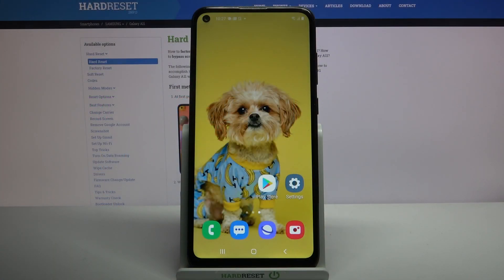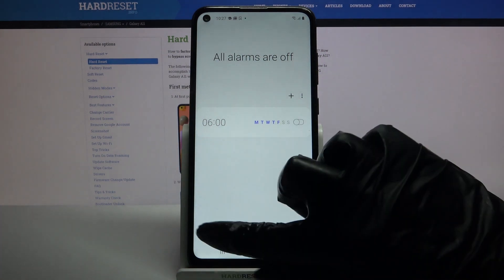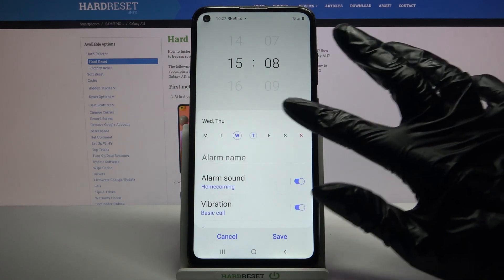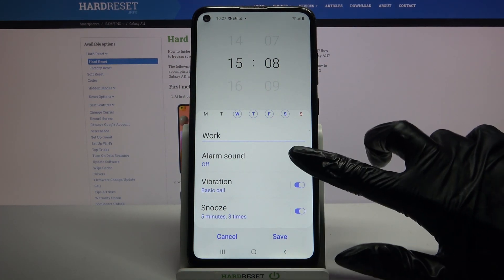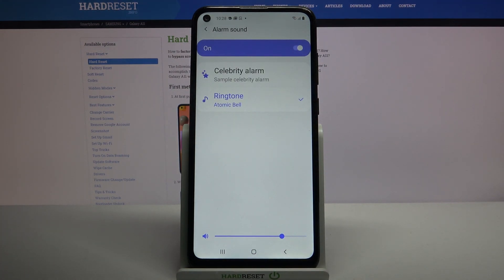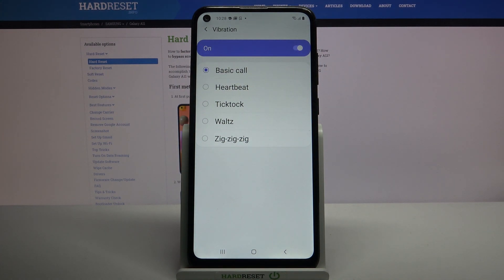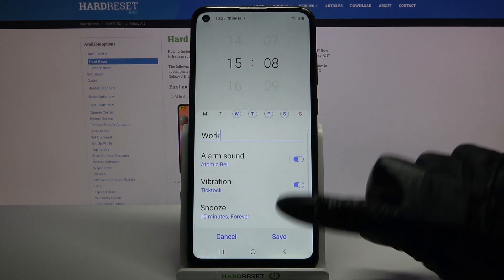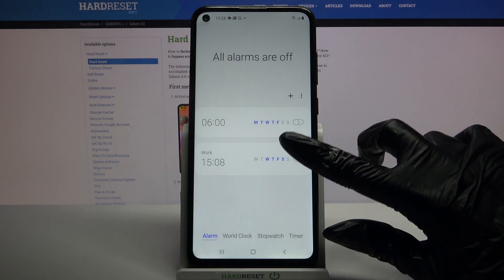SAMSUNG Galaxy A11 – Manage / Set Up Alarm Clock Application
Why adjust Alarm Clock app options on SAMSUNG Galaxy A11? All this so that you wake up in a good mood to your favorite melody. So don't switch off, but find out how to easily select a different working time, repeating function and type of your Alarm Clock in its settings. We wish you easy customizing and a nice day!

How to Personalize Alarm Clock on SAMSUNG Galaxy A11? How to Add Alarm Clock on SAMSUNG Galaxy A11? How to Customize Alarm Clock on SAMSUNG Galaxy A11? How to enable Alarm Clock on SAMSUNG Galaxy A11? How to Change Alarm Clock Settings on SAMSUNG Galaxy A11? How to Manage Alarm Clock Settings on SAMSUNG Galaxy A11?